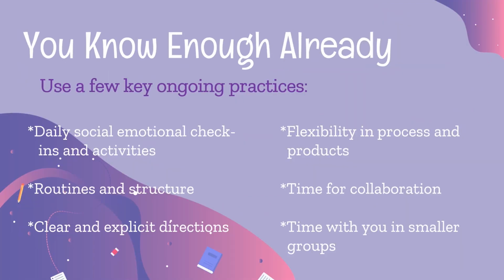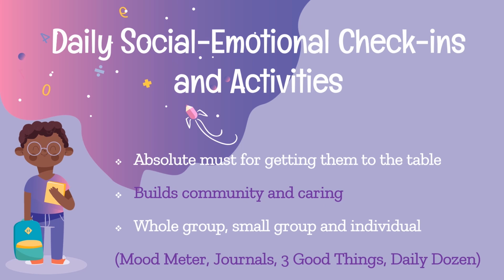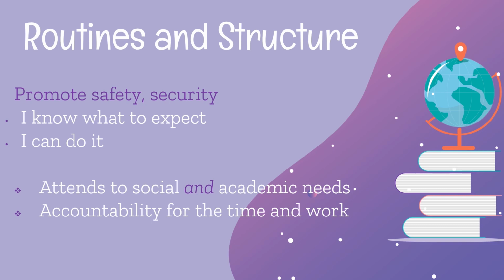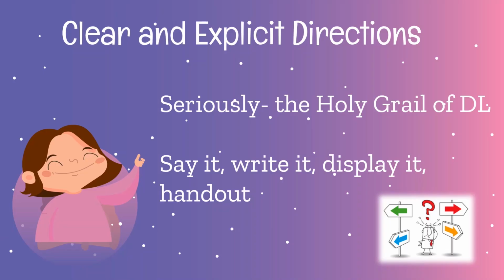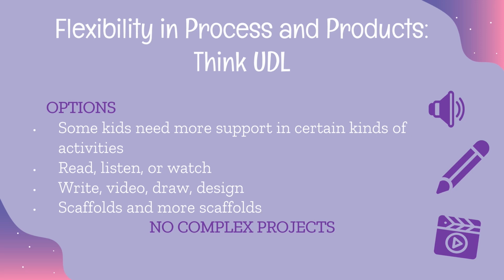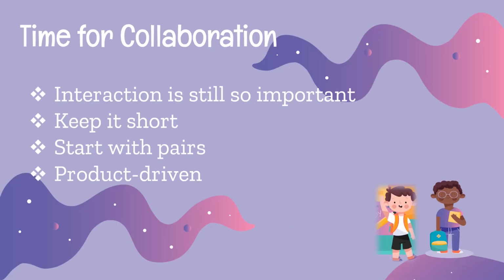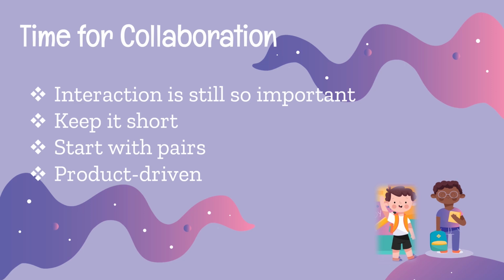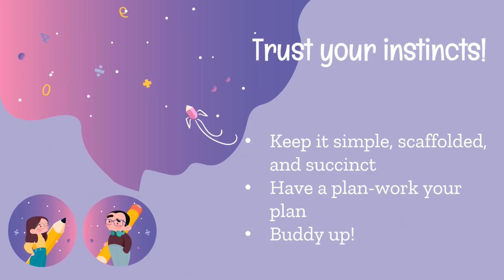You Got This: Using Your Own Best Practices to Thrive in Distance Learning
We have a lot of knowledge now about online platforms, but settling into solid instructional routines and practices may still seem overwhelming. Check out this 10 min. video on how to leverage your current and former classroom routines to lessen the anxiety around distance learning and feel like YOU GOT THIS!